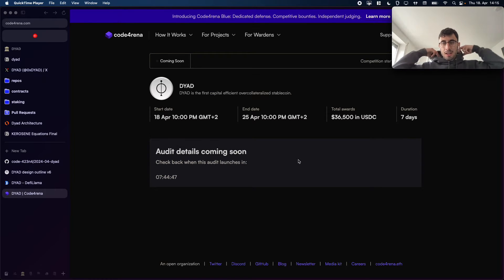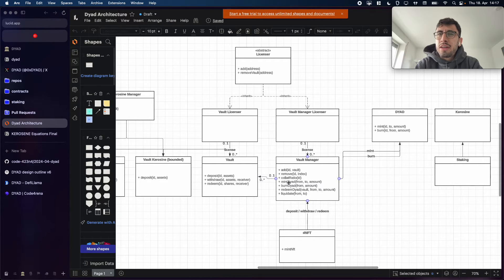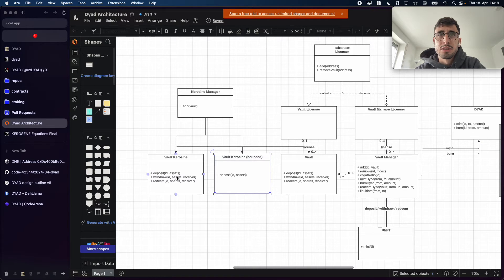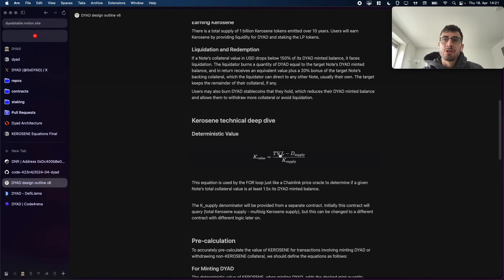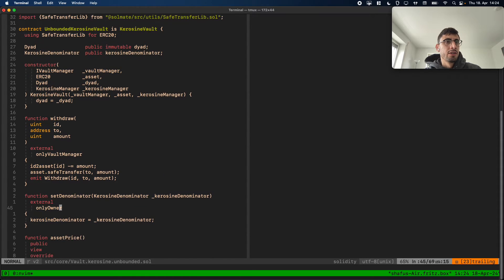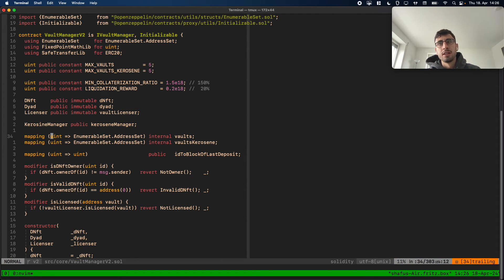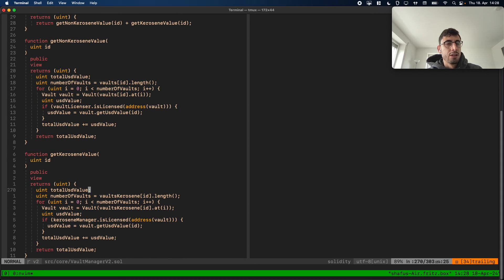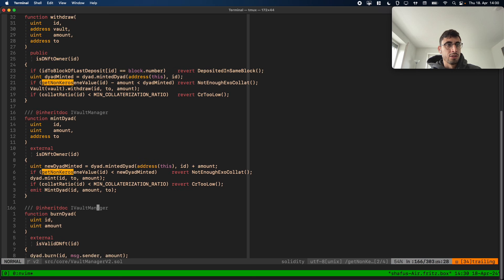DYAD V2 - Kerosene - Code4rena Audit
DYAD is the first truly capital efficient decentralized stablecoin. Traditionally, two costs make stablecoins inefficient: surplus collateral and DEX liquidity. DYAD minimizes both of these costs through Kerosene, a token that lowers the individual cost to mint DYAD.